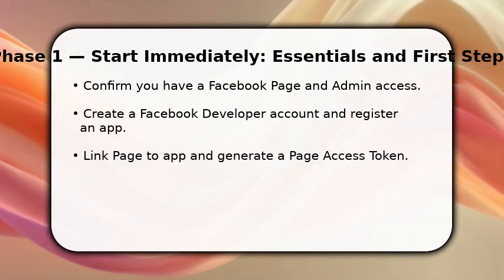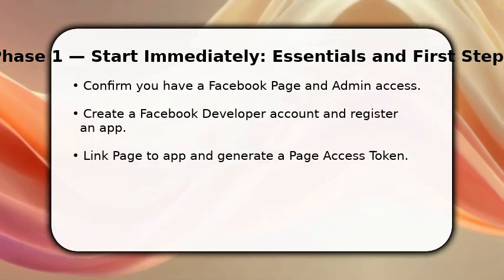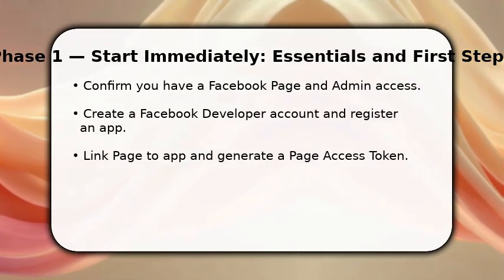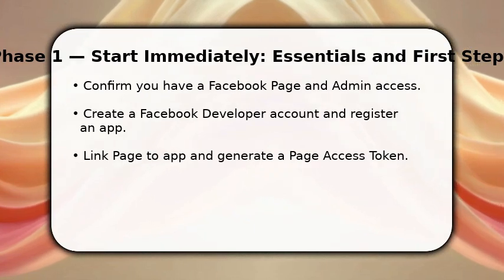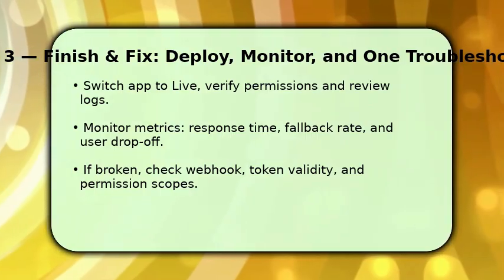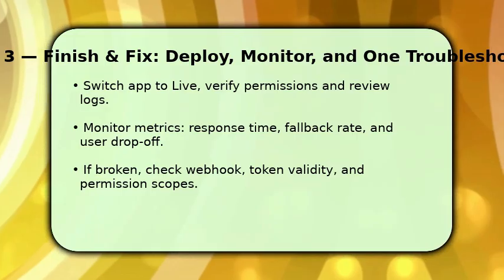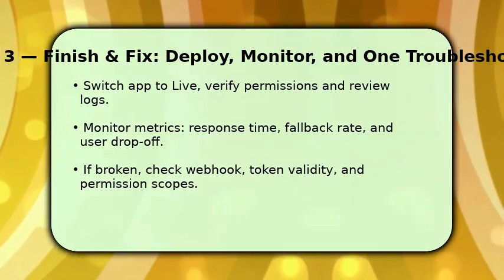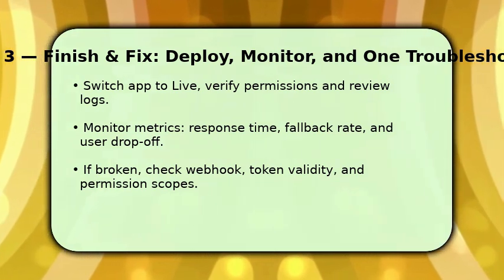How to Use Facebook Chatbot (easy Method)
How to Use Facebook Chatbot (easy Method) | 🔒 Surfshark VPN Deal — Stay private and secure. $1.99/mo + 3 Months Free ▸

Learn the straightforward steps to deploy a Facebook Chatbot for instant messaging and customer service. This video guides you through setting up, customizing responses, integrating with your business page, and optimizing interaction flow.